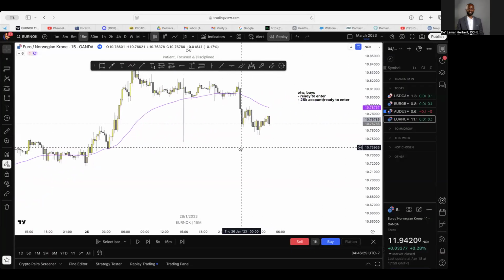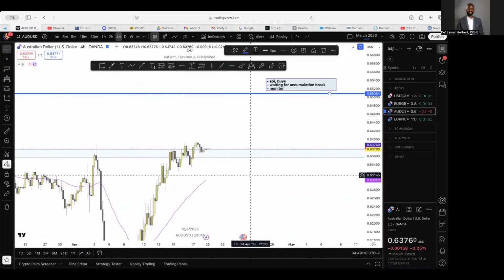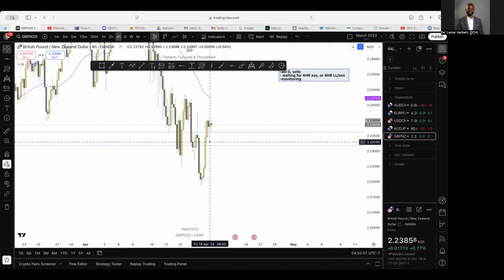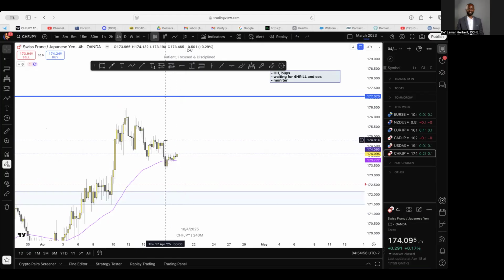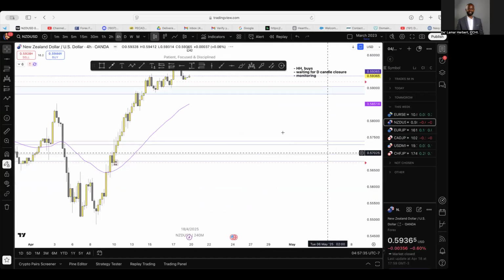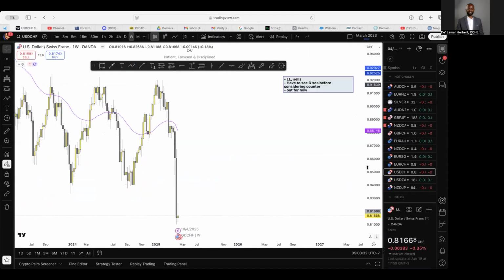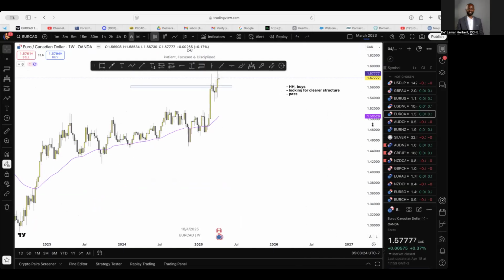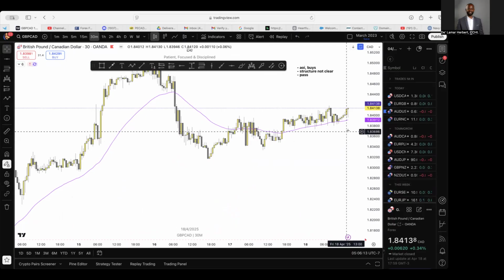Sunday Breakdown 4/20/25